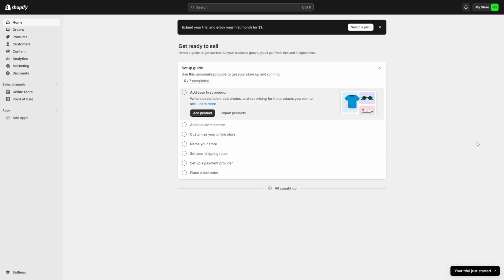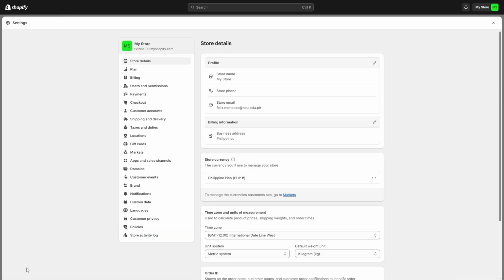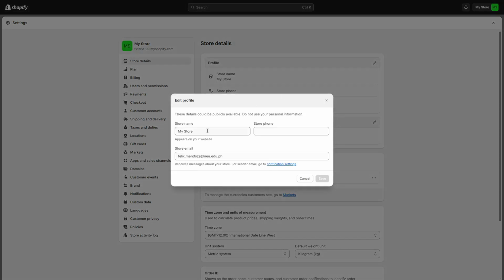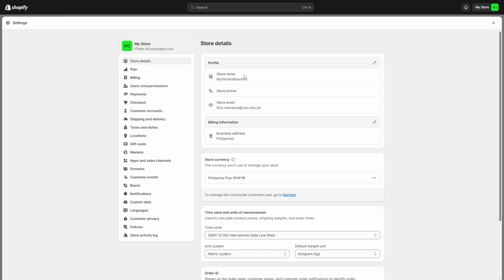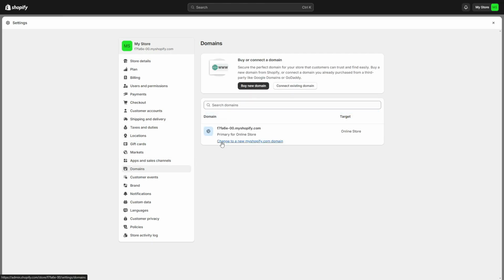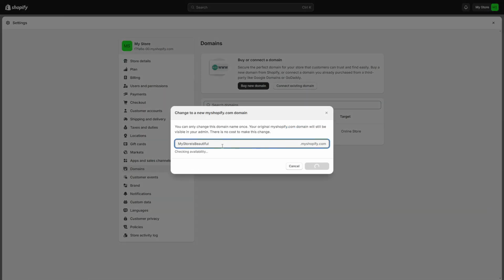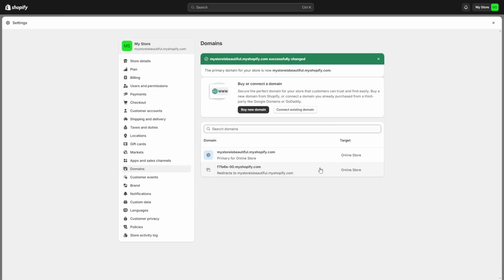How To Change Store Name On Shopify (2024) Quick Guide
Looking to update your Shopify store's name? This comprehensive guide will show you exactly how to change your store name on Shopify. Our step-by-step guide will walk you through the process, providing you with the knowledge and confidence to make this important update to your online store.

🕒 Timestamps:
00:00 Introduction
00:10 Shopify Homepage
00:20 Shopify - Profile Section